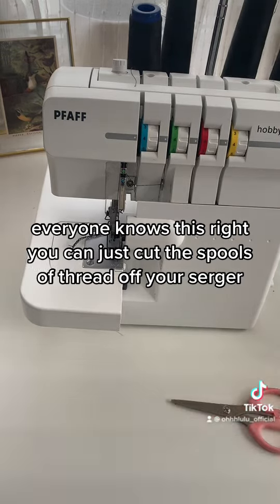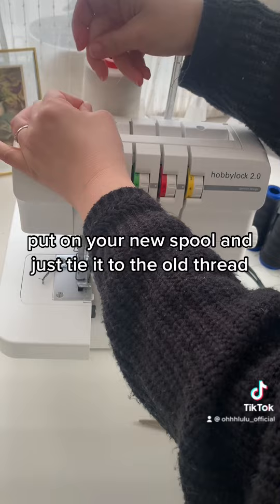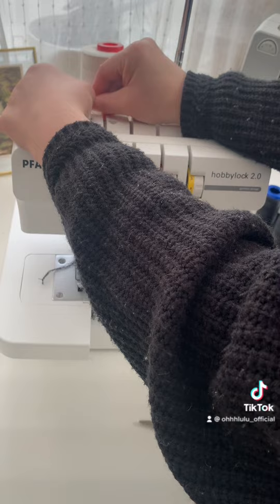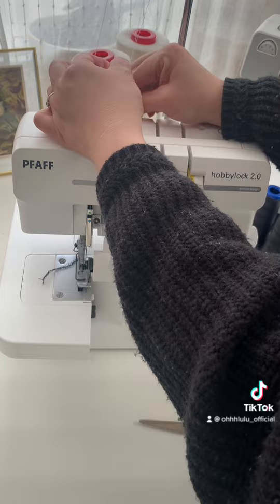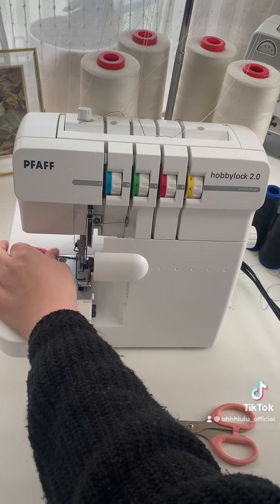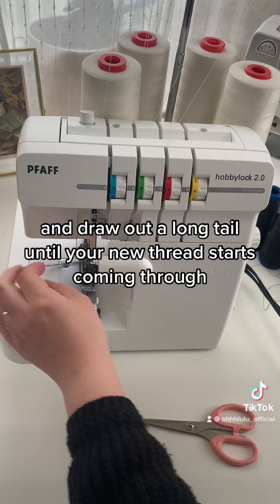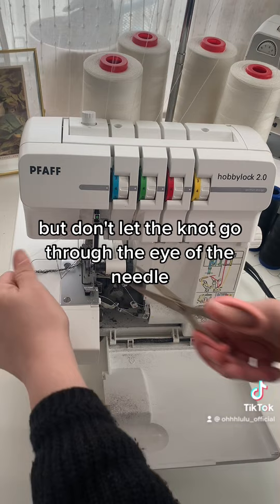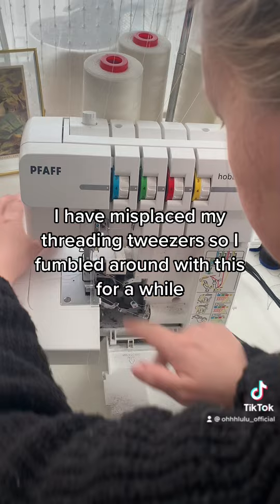Serger / overlocker threading hack for anyone who doesn’t know!